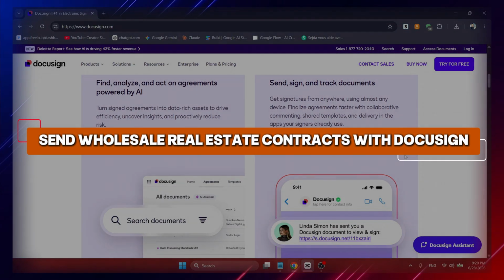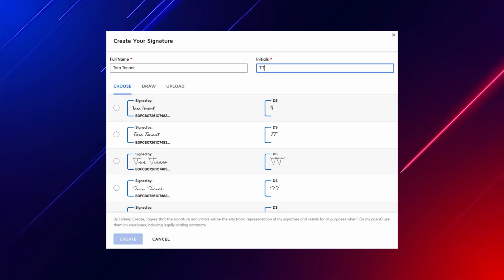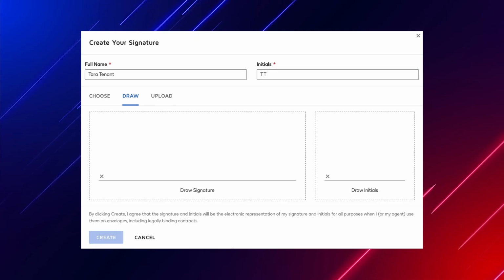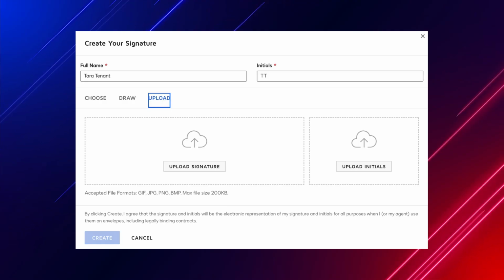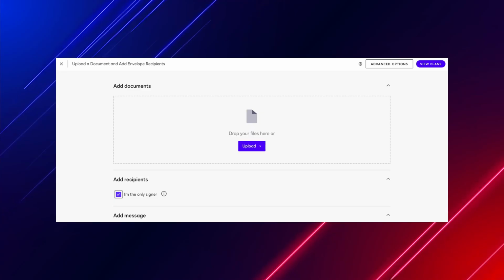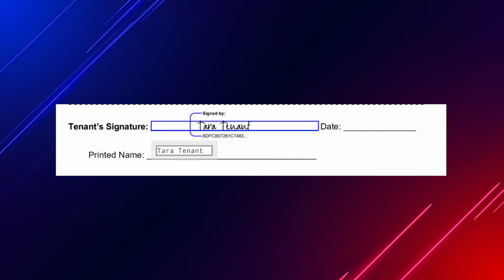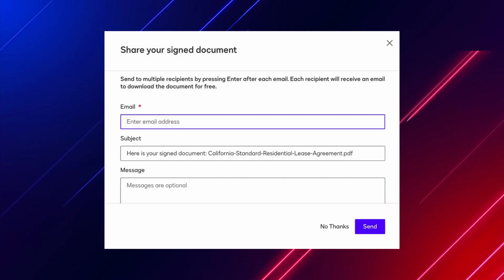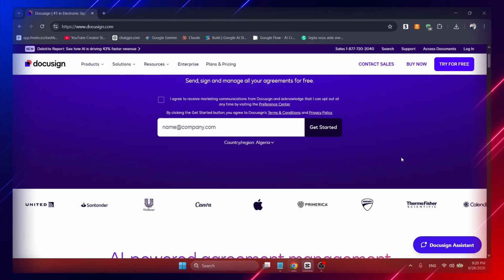How to Send Wholesale Real Estate Contracts With Docusign